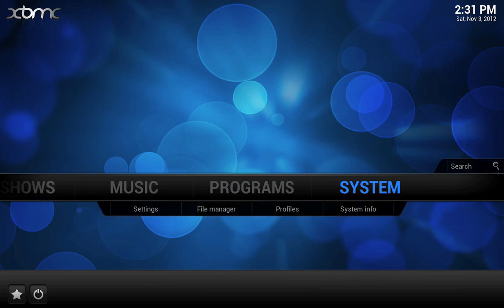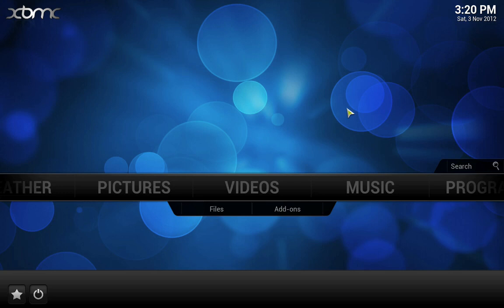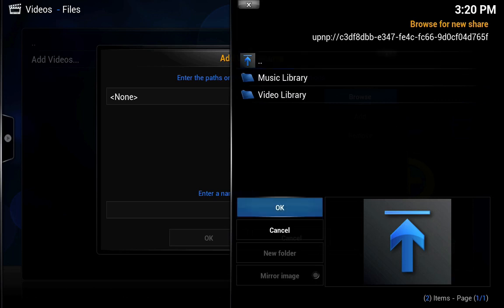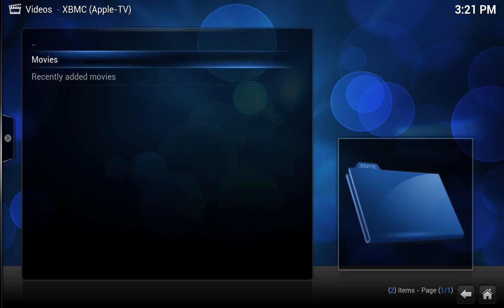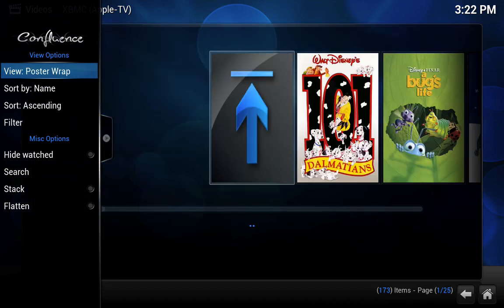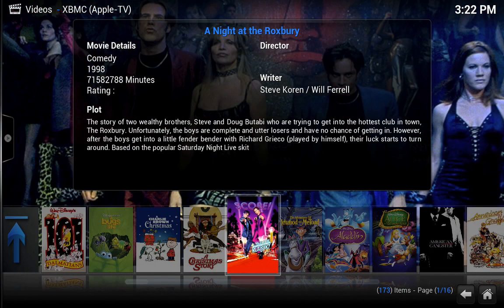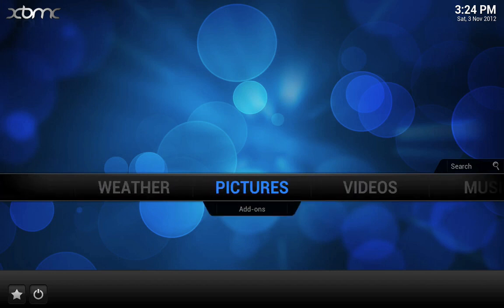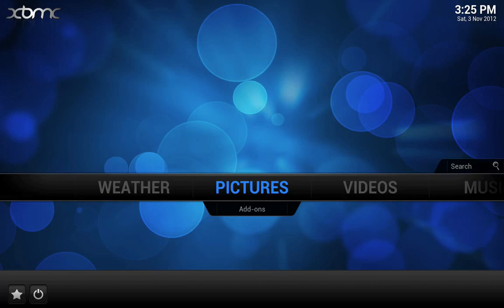How to share XBMC libraries using UPnP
A quick demonstration of sharing a library between XBMC devices using UPnP. This is shown using XBMC v12, but the UPnP features have actually been apart of XBMC for several versions. These instructions should work for most of them.

One thing I didn't mention in the video is that XBMC v12 has fixed a lot of bugs and added some additional abilities to the UPnP side of XBMC (both server and client), making it much more robust and usable.